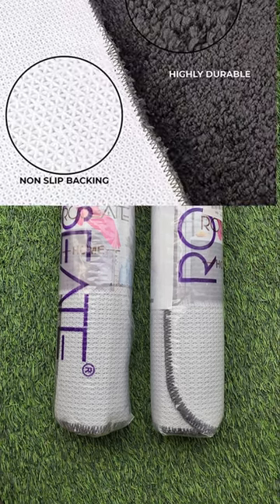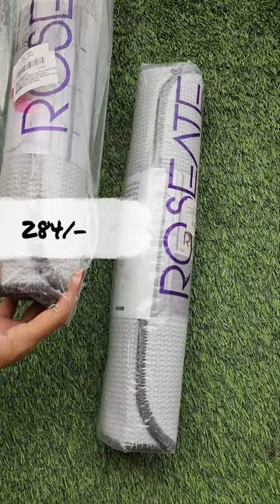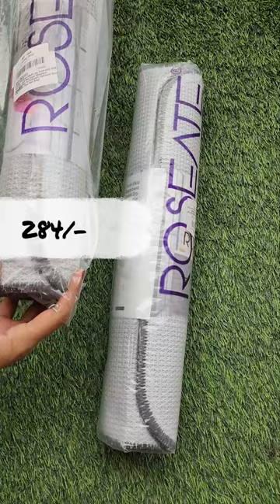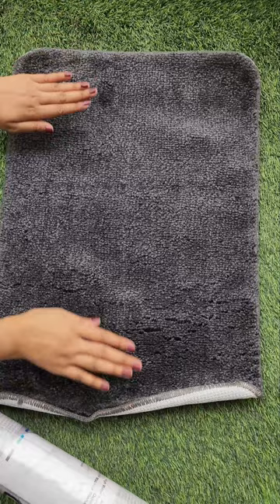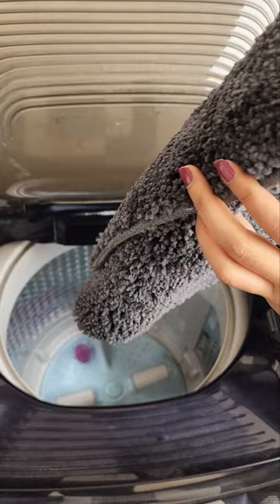Roseate Premium (40x60 cm) Door Mat productreview doormat doormats doormat design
UZQIC Doormat
Amazon Brand Doormat
Amazon Brand - Solimo Doormat
UZQIC Doormat

Copyright : All content shown on this channel "Mansi Shail World" is created by the owner of this channel Mansi khare. All opinions and review are my personal , Paid or Unpaid. Please take permission before using any of the content on this channel. Email is Given above.